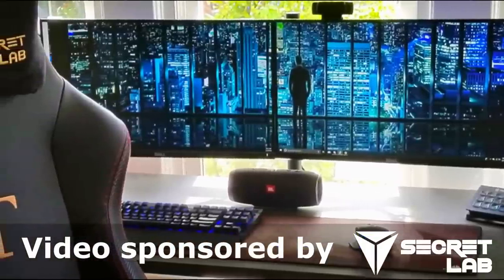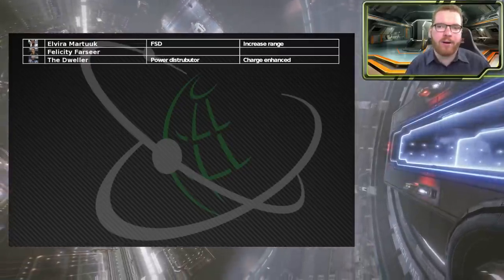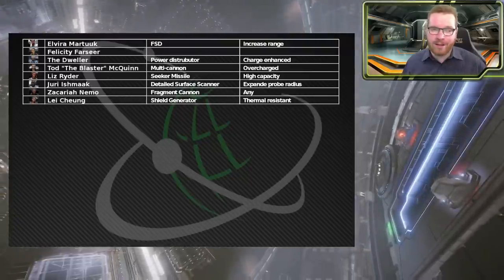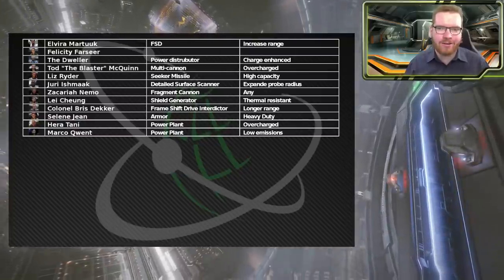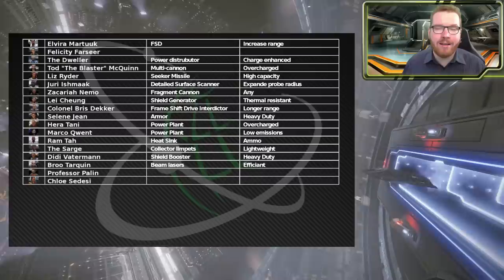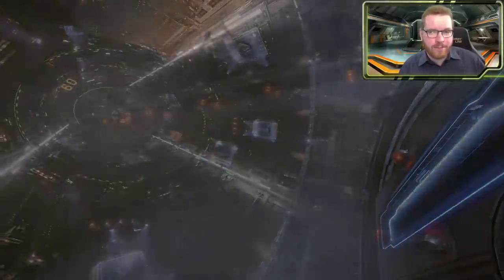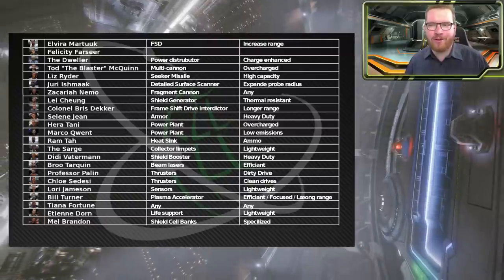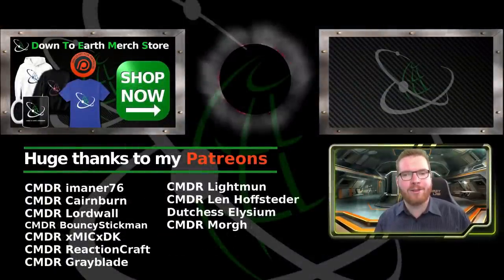Which blueprints should you pin? Elite dangerous Engineering